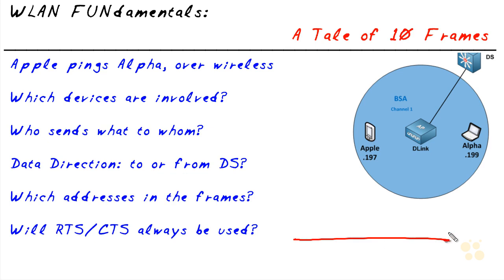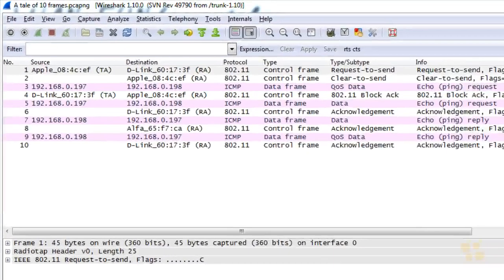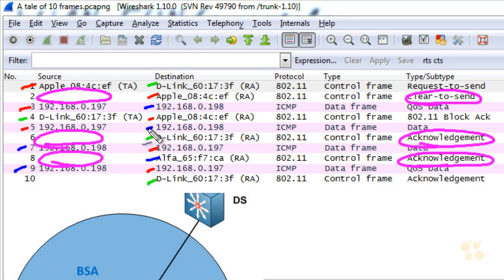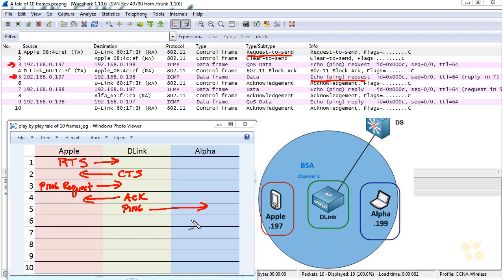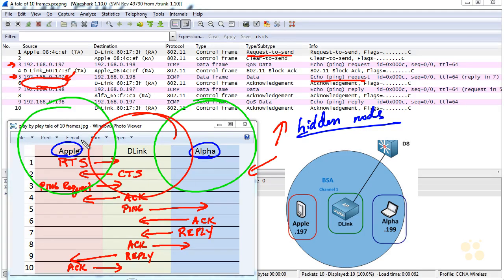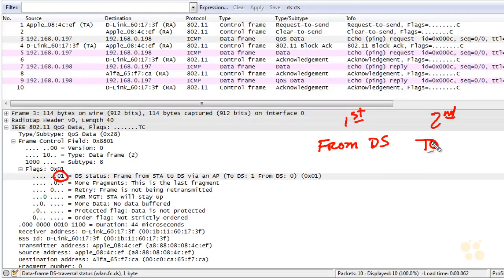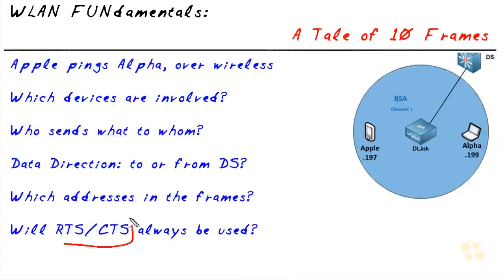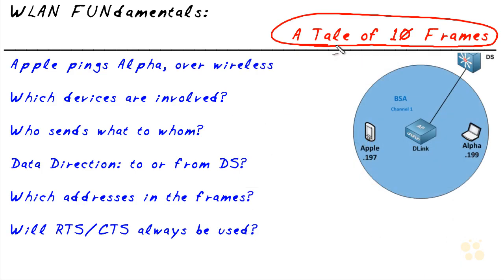10 - Exploring WLAN Frame Flow | Wireless Networking Fundamentals | CCNA Wireless Training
Welcome to Module 10 of our comprehensive Cisco CCNA Wireless 200-355 Training course - "Exploring WLAN Frame Flow." In this video, we delve into the critical aspect of WLAN frame flow and how it facilitates seamless wireless communication.

🔥 Course Overview 🔥
In this module, we will demystify WLAN Frame Flow, empowering you to understand the journey of frames as they traverse a wireless network. Whether you're pursuing the CCNA Wireless certification or seeking to enhance your wireless expertise, this module is essential for your success.

-Gain insights into the different steps involved in WLAN frame flow.
-Understand how frames are generated, processed, and forwarded within a wireless network.
-Explore the roles of access points and wireless devices in frame transmission.
-Learn about acknowledgment frames and their role in ensuring reliable data delivery.
-Discover the significance of frame aggregation and its impact on network performance.

This module is designed for IT professionals, network administrators, or anyone interested in wireless networking technologies. Whether you're a beginner or an experienced individual, this training will elevate your understanding of WLAN Frame Flow.

👨‍💻 Prerequisites 👩‍💻
A basic understanding of networking concepts is recommended to get the most out of this training. However, we've structured the content to be accessible to learners of varying backgrounds.

🔔 Stay Updated 🔔
We'll continue providing valuable content to support your learning journey.

Join our growing community of learners, where you can ask questions, share insights, and interact with fellow enthusiasts.

Our instructor is a seasoned expert in wireless networking, bringing years of practical experience and a passion for teaching. You're in capable hands!

Thank you for joining us in this exploration of WLAN Frame Flow - a critical aspect of Cisco CCNA Wireless 200-355 Training. Let's understand how frames flow in wireless networks together in this module.